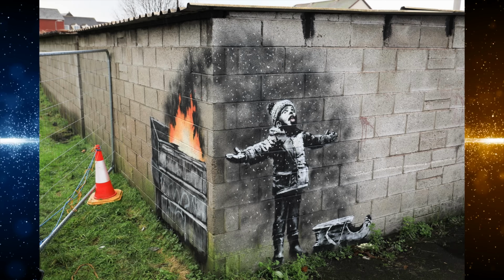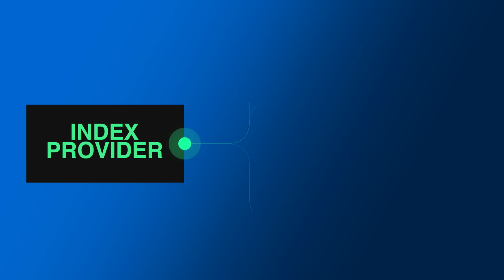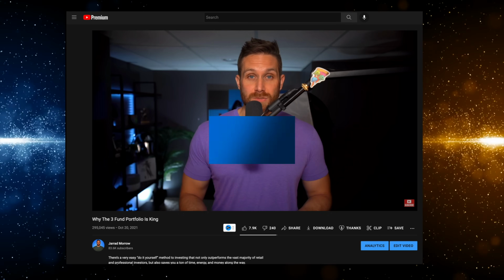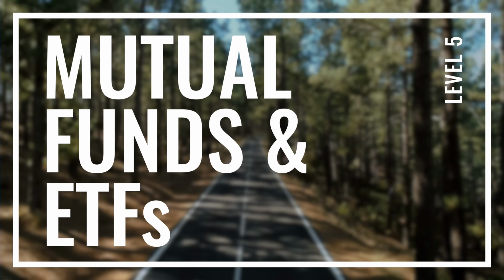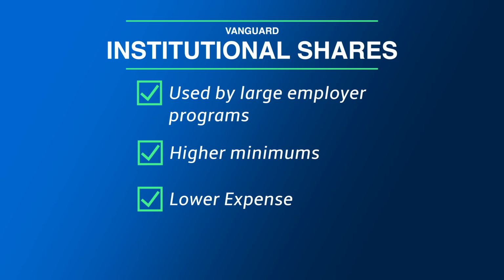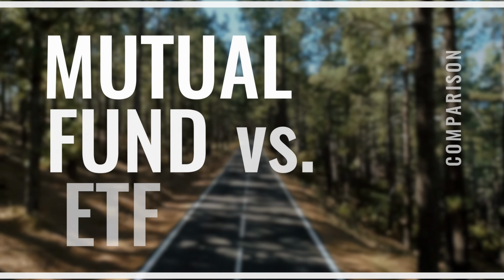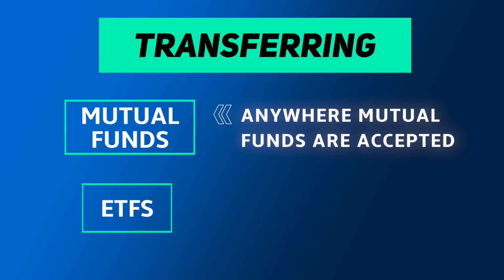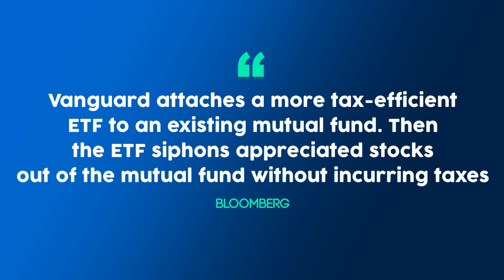Index Funds vs. ETFs vs. Mutual Funds: Which Is Best?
In this video, we'll cover everything you need to know about Vanguard Index Funds, Vanguard ETFs, Vanguard Mutual Funds, and how they all work together. There's a lot of confusion because these investment products have at least a few things in common, but are very different.

Check out My Recommendations (Purchasing anything here funds the free content on this channel):

📝 Boldin - The retirement planning tool I use to make sure I'm on track with saving for retirement. It's perfect for "Do it yourself" investors